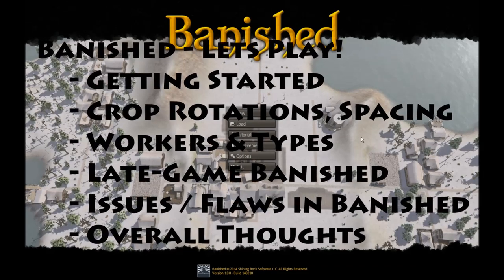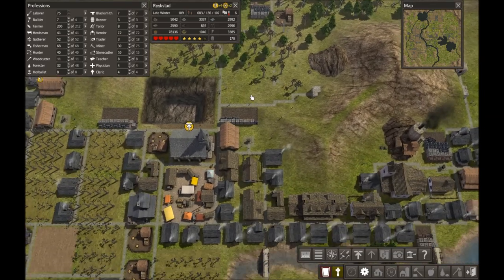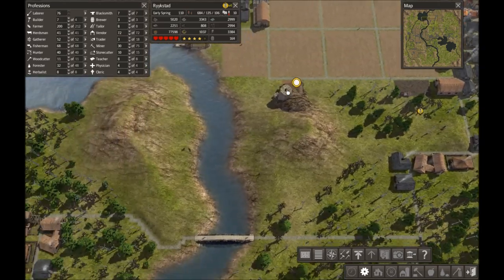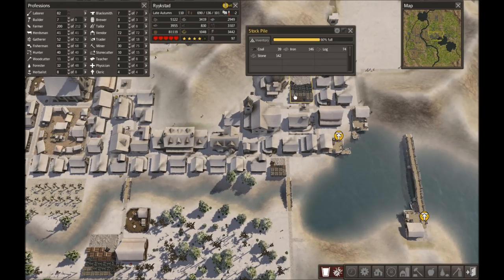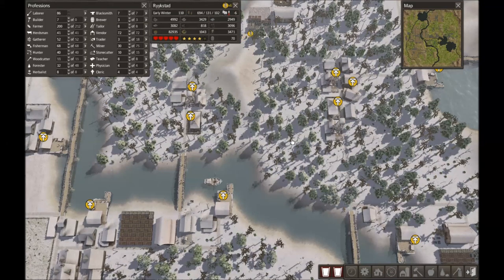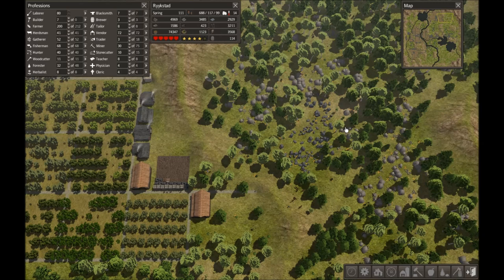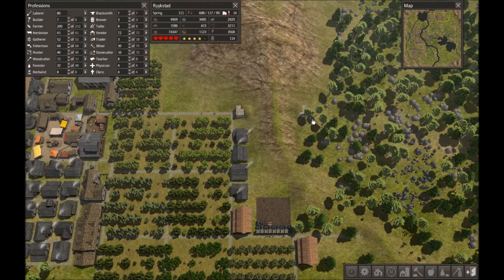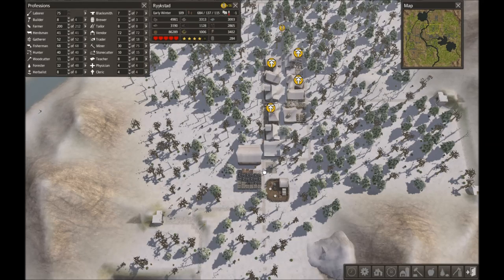BANISHED Let's Play! - Late Game & Walkthrough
This is a video walkthrough and "Let's Play" of BANISHED - focusing on the lategame.
Originally I made this into a series of videos but decided to put it up as one video with bookmarks instead.

Map Seed on "Rykkstad" the main playthrough map:
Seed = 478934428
Type = Valleys
Size = Large

SECTIONS
0:00 - Introduction
2:40 - Skip Introduction: How I Build Banished Towns
10:05 - Crop Alternating/Spacing
17:05 - Workers & Building Types
24:15 - Late Game Review
28:45 - Flaws & Problems in Banished

32:50 - Final Thoughts on Late/End-Game
33:30 - Final Thoughts on Banished - Good & Bad, (+Tips!)

39:20 - BONUS: Preview of my next town (lessons learned)
42:30 - BONUS: Longest Bridge Contest!

My notes for this video
how to build a town:
- "settlement" cluster and "forestry" cluster
- starting out: fishery + town center, or build first "forestry" cluster
- expansion and how to design town:
-- center: market, produced goods, houses, services
-- exterior ring: crops
-- expand to next area: forestry cluster
-- stockpiles, barns, wells in all corners
- build bridges!!

crops, alternating:
- alternate crops/pastures/orchards to avoid pests spreading

workers and building types:
- foresters only need half (50%), but good to have 2x as needed
- herbalist x1 (2 workers/each) for each 200 pop
- hunters: max, in good area can double up
- gatherers: max, best food production, but cant double up
- woodcutter: between forestry cluster and settlement cluster, next to stockpile
- herdsmen: max
- farmers: minimum 50%, work up as food is needed
- trader: just need 1 in each trade yard
- all services: max

so what is lategame in banished?
- copy/paste of the same thing: clusters of farmer settlements, forestry clusters, etc.
- managing map space: be smart with how you build, especially permanent buildings, eg: mines and quarries
- this is not a city builder: the simulation of survival is the same at the end as it is in the beginning, there is no tech, productivity doesnt improve (actually it gets worse as your town spreads out)
- expanding is hard: collectors die (see problems/flaws below)
- you are at the late game once you have 2 settlement clusters and a connecting forestry cluster, the rest is just copy/paste until you've "conquered" the map.
- this is a sandbox game. not a city builder.

problems/bugs/flaws with banished:
- late game, large maps = starving collectors. collectors need to travel all the way back home to eat/gather resources. even if they live on opposite side of map and die on the way there.
-- fix: make storage barns, stockpiles, and markets collection point for anyone, anywhere

thoughts on banished:
bad:
- too slow, unplayable at 1x, not worth playing at 2x -- 5x or 10x only way to play game
- UI needs more efficient ways to jump to and control things
-- cycle through buildings of a specific type (eg: tailor)
-- set production to a specific type for all buildings of that type (eg: set all tailors to warm coats)
- there is no end game - once you get to a certain point, you just start over. this is a sandbox.
good:
- amazing feat for a single developer
- really well built simulation engine
- impressively stable
- good UI, clean, easy to use, customizable!
- challenging - by game design, not by confusing mechanics
- simply complex = game mechanics are beautifully built, easy to understand (tutorial is wonderful), and complex enough to keep challenging you